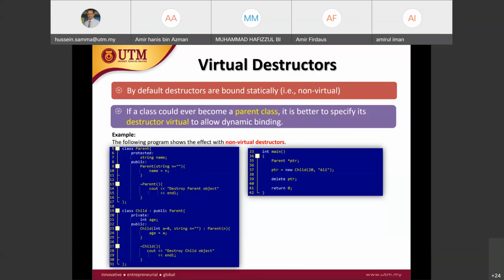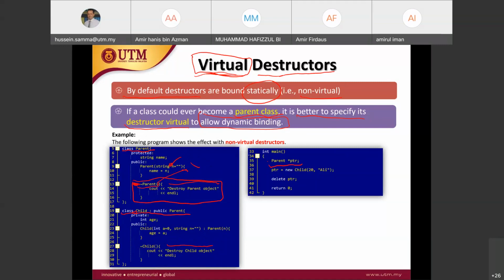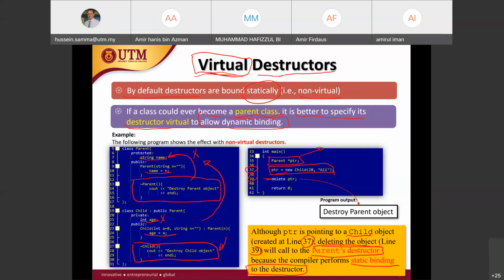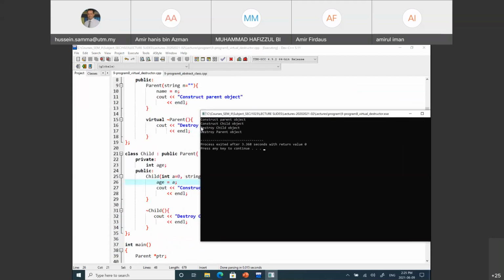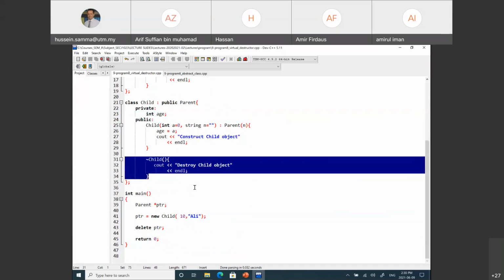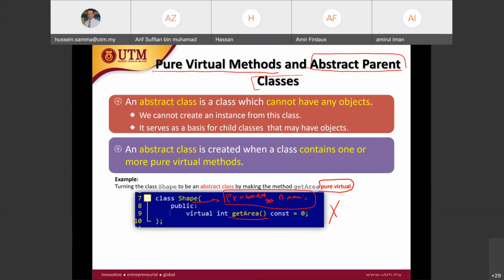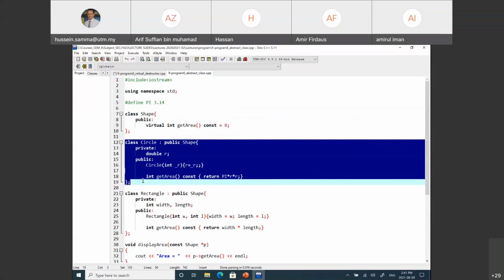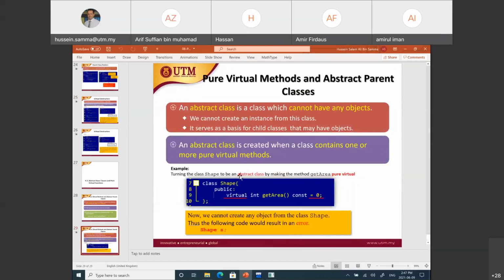09 Virtual Destructors